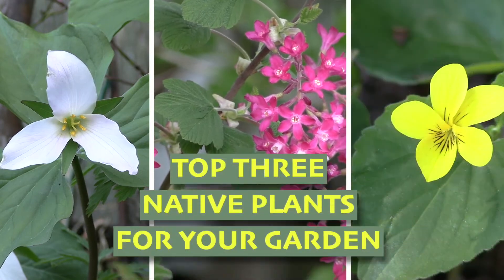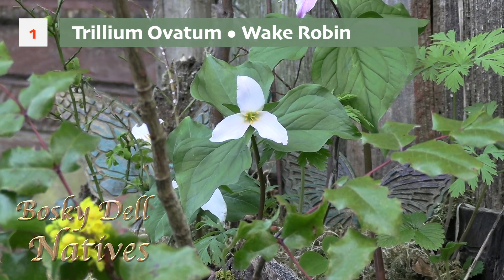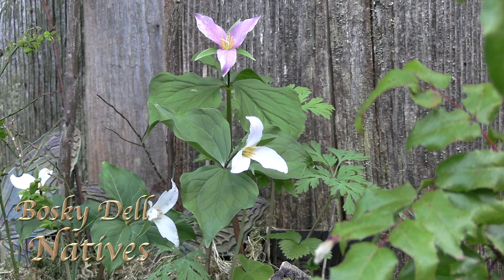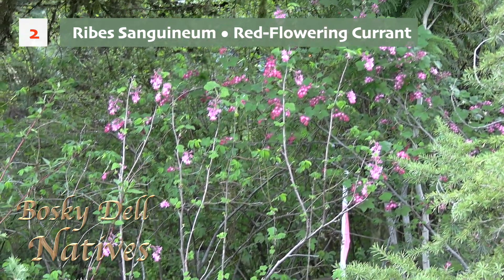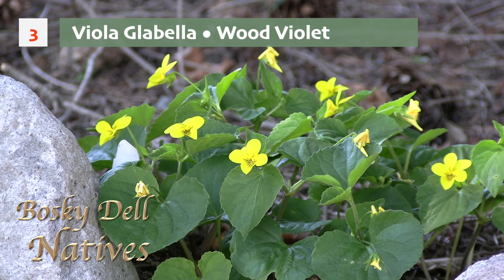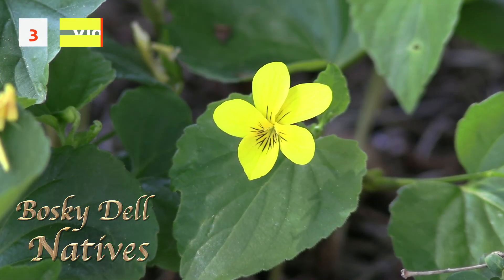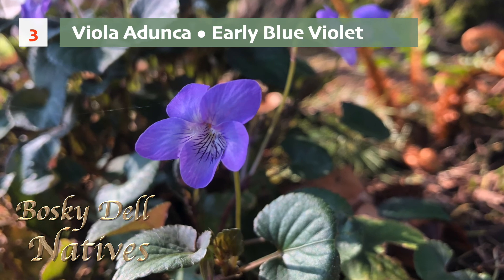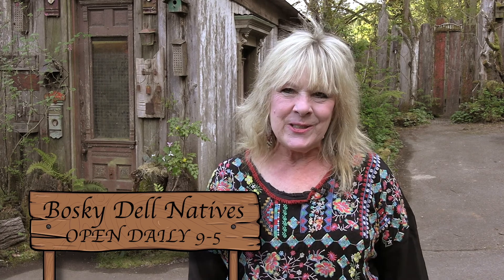Top Three Native Plants for Your Garden from Bosky Dell Natives - Oregon Native Plant Nursery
Oregon's Premiere Native Plant Nursery - Bosky Dell Natives is a native plant wonderland near West Linn, Oregon. This video features owner Lory Duralia and three of her favorite native plants: Trillium Ovatum (Wake Robin), Ribes Sanguineum (Red-Flowering Currant), and two native violets - Viola Glabella (Wood Violet) and Viola Adunca (Early Blue Violet). Learn which plant helps sustain the endangered Oregon Silverspot Butterfly! Bosky Dell Natives is open daily from 9-5. Stop by and visit!

Located at 23311 SW Bosky Dell Lane,  West Linn, Oregon
(LOCATED AT THE END OF BOSKY DELL -- NOT THE NURSERY AT THE INTERSECTION OF BOSKY DELL AND BORLAND)
Fall and Winter Hours: Monday-Saturday 9 AM - 5 PM

Video Producer: Brian van Kleef